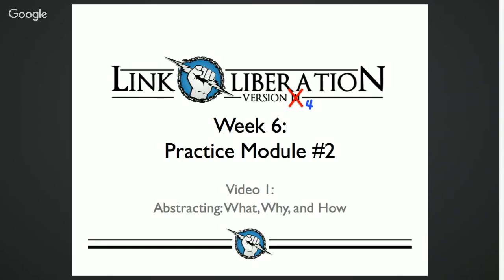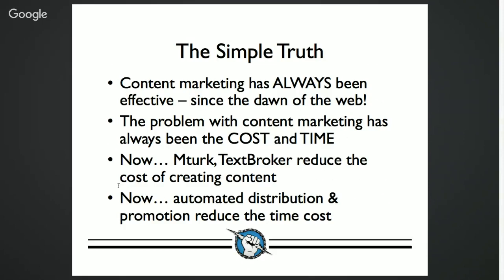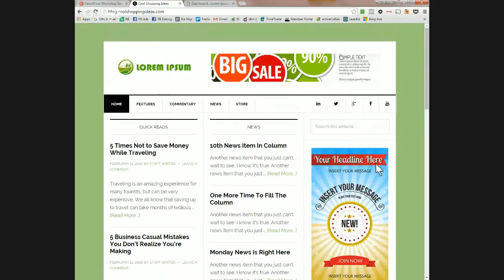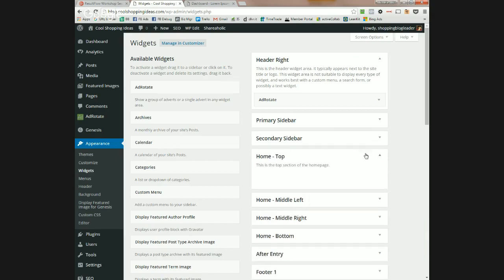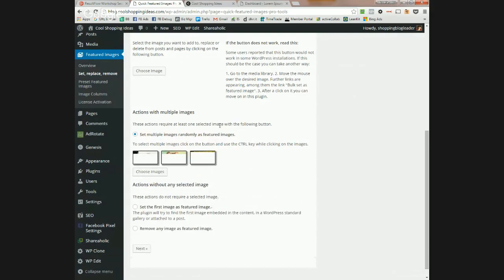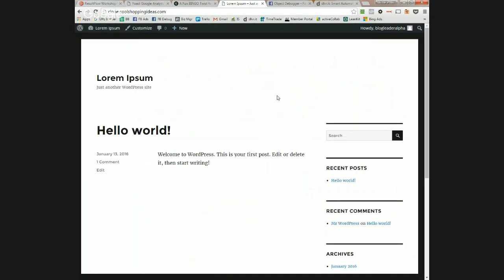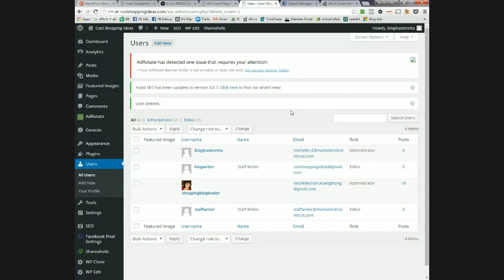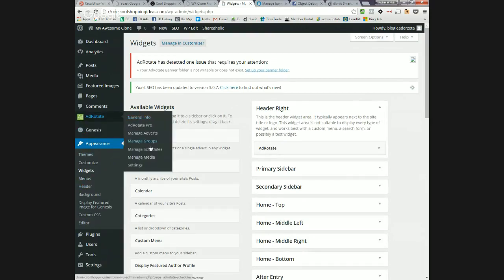ResultFlow Workshop Session 6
This week, we're releasing a new tool called the Marketer's Braintrust Reference Blog - it's a standard Wordpress install that you can clone and use in minutes, on any site, with all of the plugins and tools that we use... and it's only for ResultFlow clients.
During this week's Hangout, we'll walk you through all the different types of content that we use, along with all of the different places that we post, and then Michelle will show you how to install, set up, and begin using the Braintrust Reference Blog.